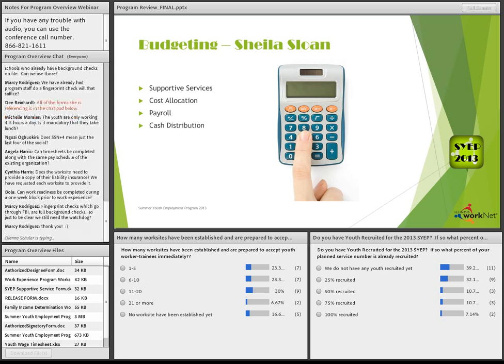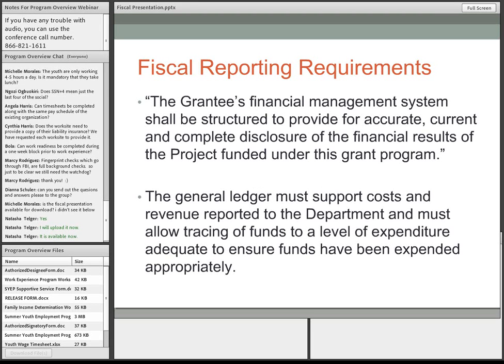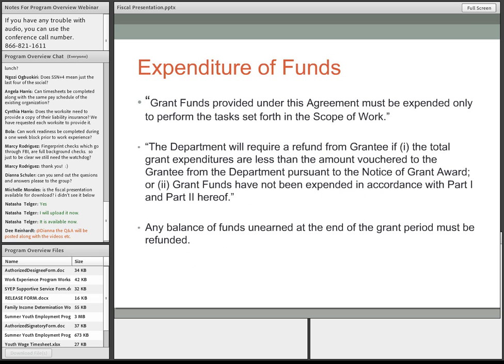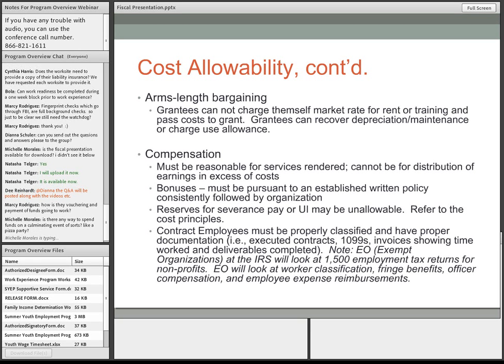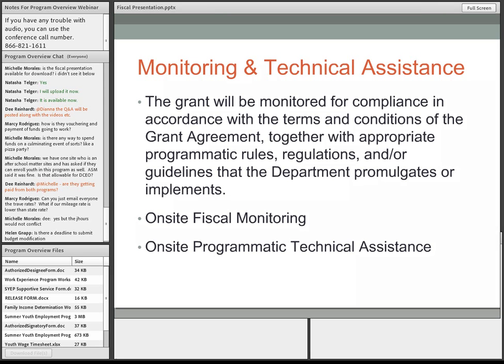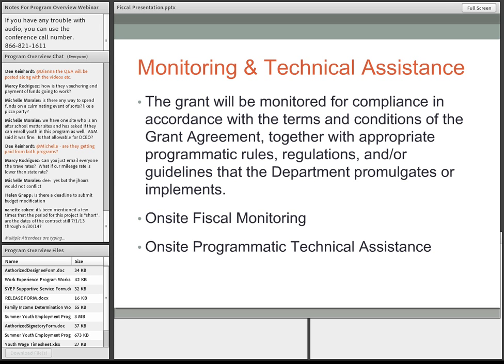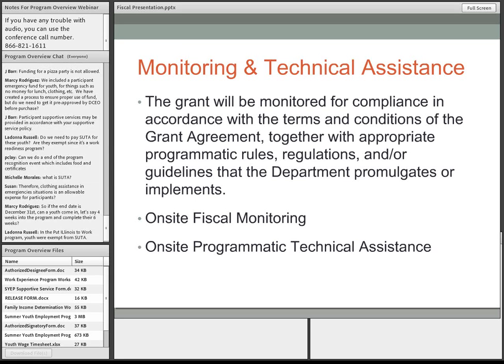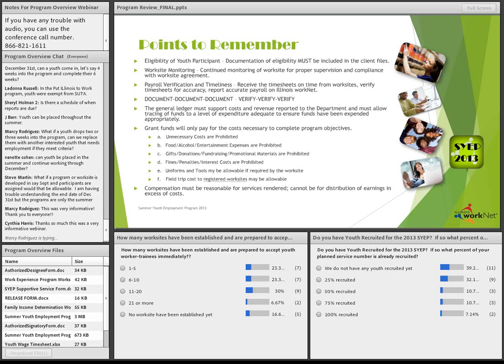Summer Youth Employment Program 2013 7 1 2013 July 1st 10am part 2